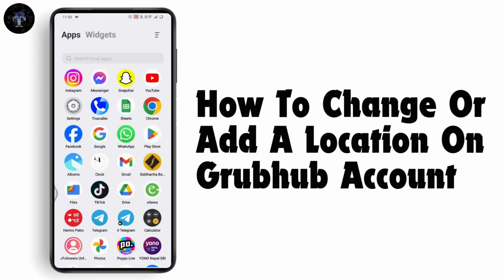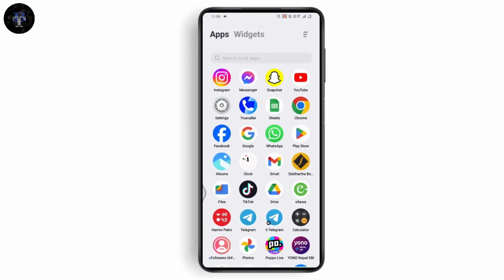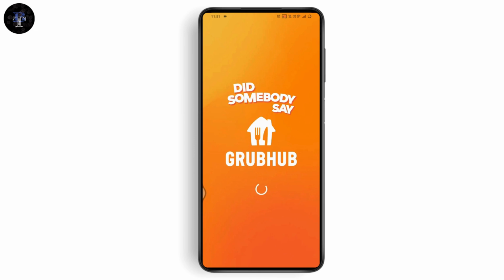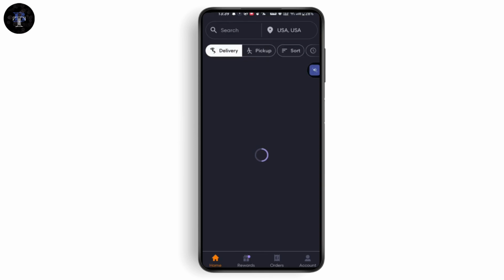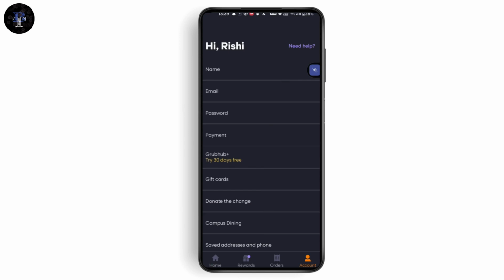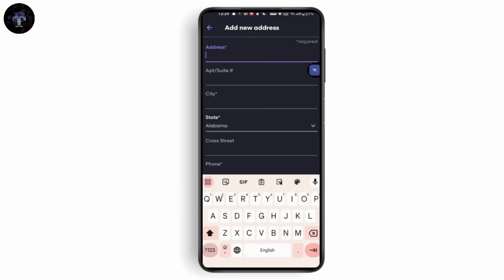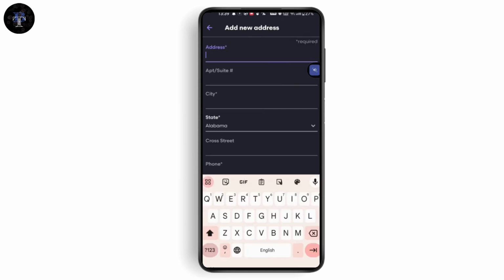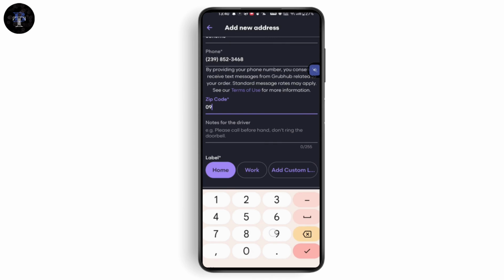How To Change Or Add A Location On Grubhub Account 2024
how do I add an address to grubhub?
how to change my location on grubhub
how to change location in grubhub
change grubhub driver region or location
how to change location on grubhub driver
grubhub how to change driver location

Welcome to our step-by-step guide on how to change or add a location on your Grubhub account! In this video, we'll walk you through the process of updating your delivery address or adding a new one, ensuring you never miss out on your favorite meals. Whether you're moving to a new area or simply want to try a different restaurant, this tutorial will make it easy for you.

0:00 - Introduction
0:12 - Accessing Your Grubhub Account
0:24 - Changing Your Current Location: Step-by-Step
0:36 - Adding a New Delivery Address: Quick Guide
0:48 - Conclusion